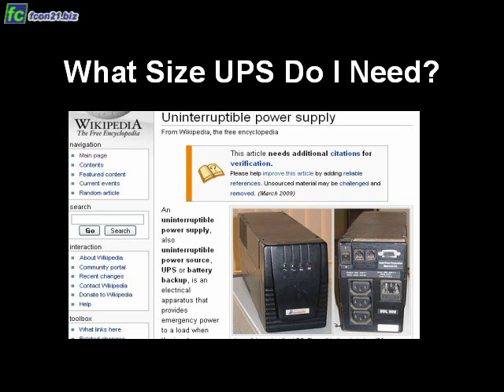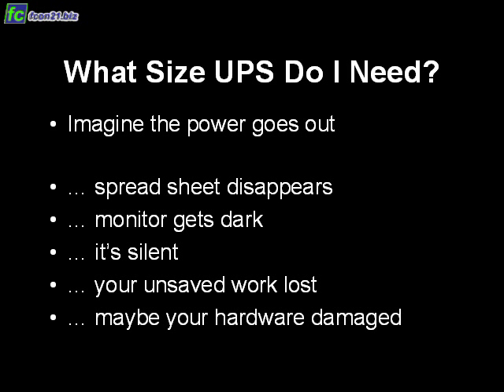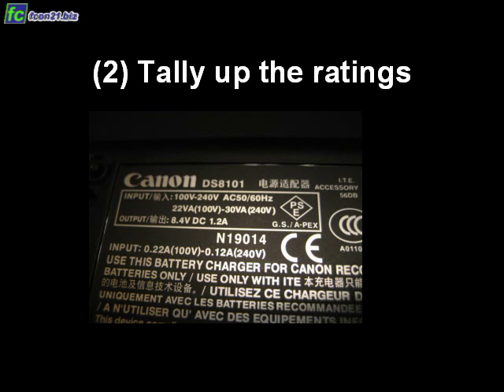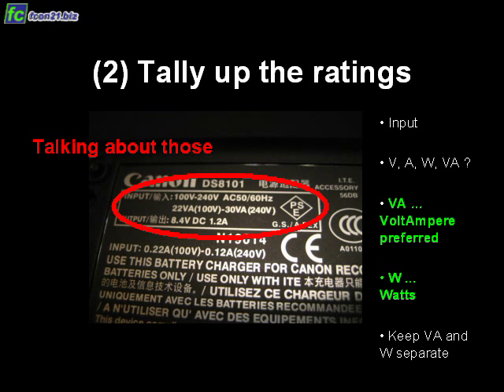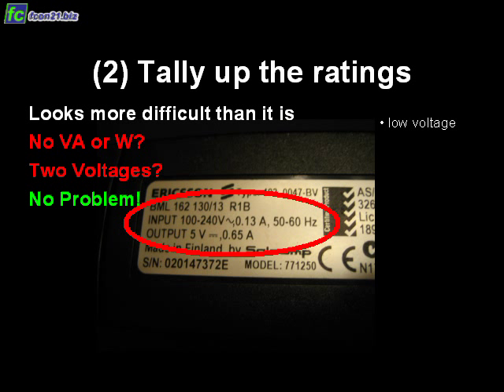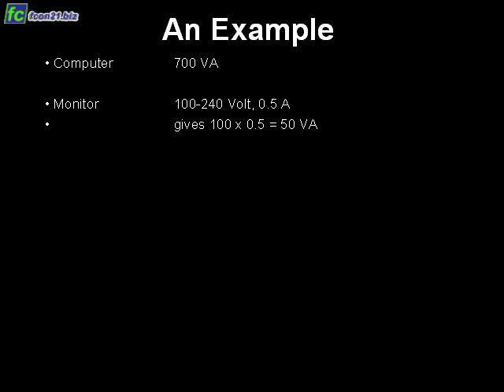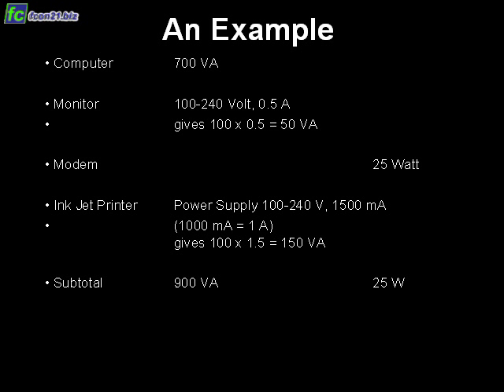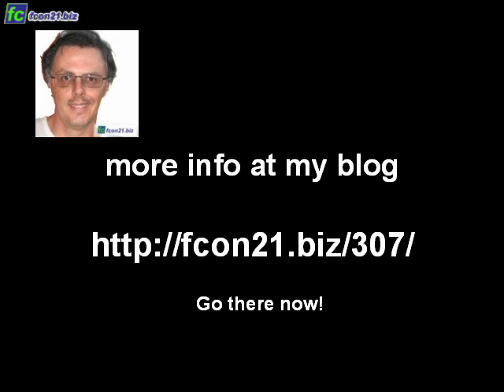What Battery Backup (UPS) Do I Need For My Computer?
Determine the right size of UPS (Uninterruptible Power Supply) for backing up power to your computer with a battery backup power supply. I show you an example for personal and home office use.